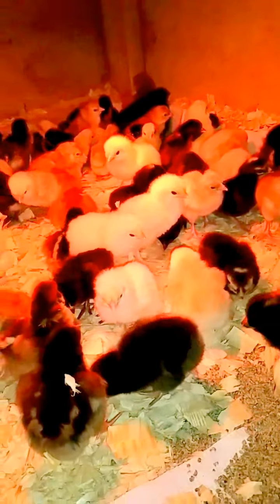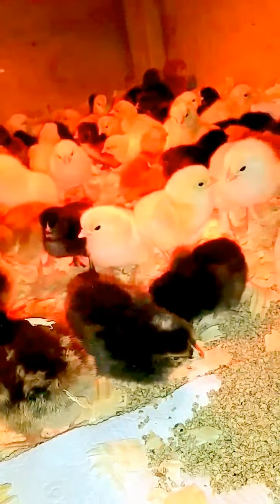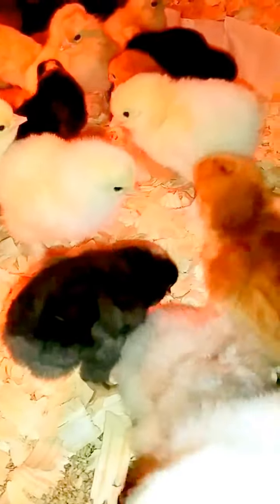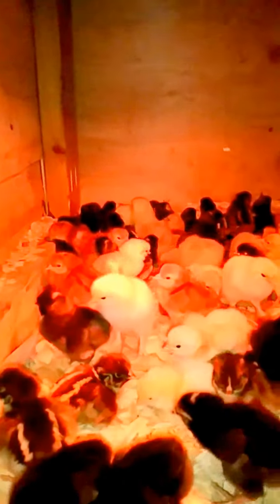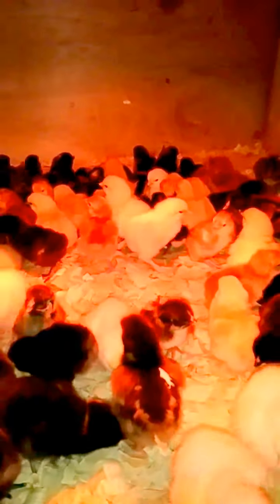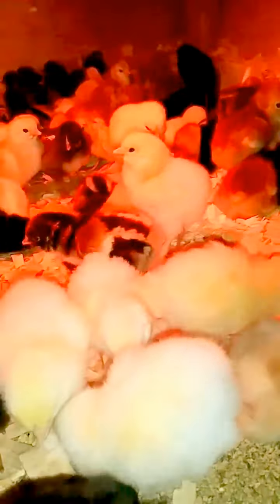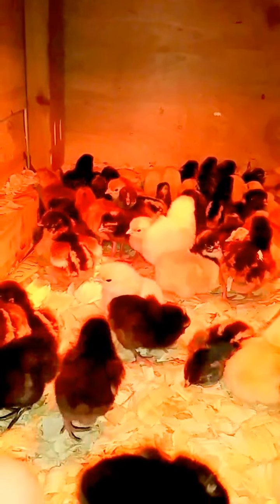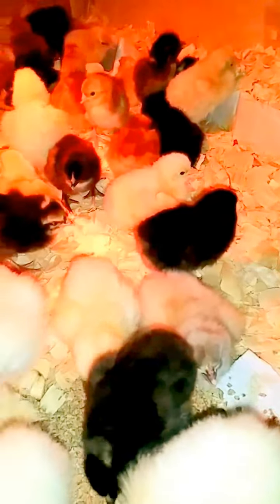Chicks born at Egg Well Farm!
Barnevelder, Black Star, Splash orpington, Light Brahmas, Buff Rock Bantam, Welsummer. Rhode Island Red,  Plymouth Barred Rock, and Buff orpington chicks hatched Dec 2016. Pick up at the farm only during winter months.